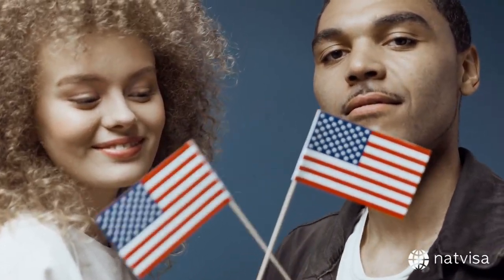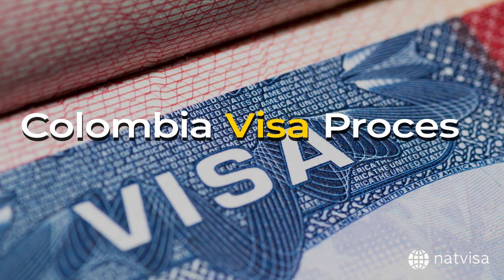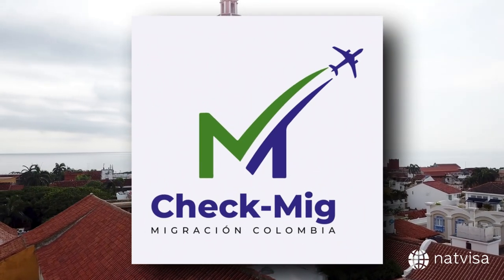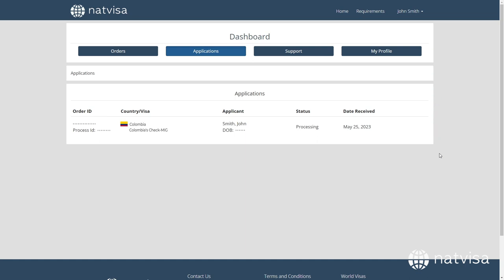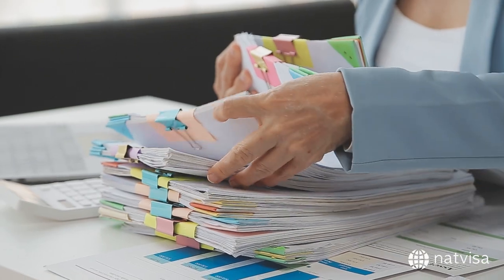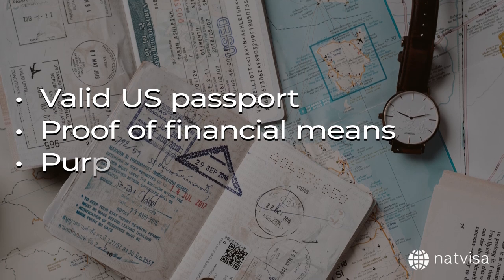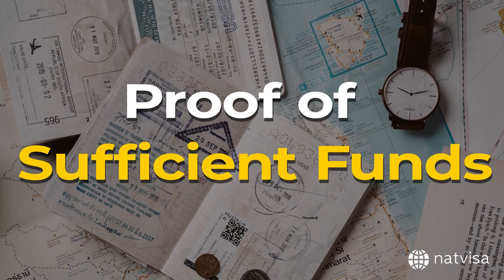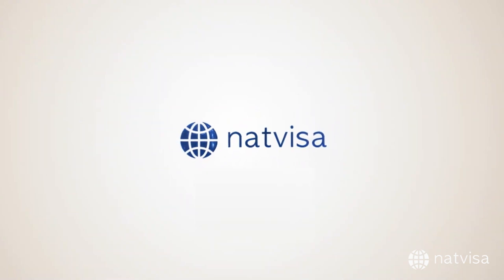Is a Visa to Colombia Needed for US Citizens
0:00 Video introduction
0:11 Video Topic
0:45 Do US citizens need a visa to enter Colombia?
0:58 Colombia Check Mig
1:16 Application process through natvisa and duration of stay
1:45 How to extend your stay
2:23 How to get a Colombia visa
3:05 Required documents
3:32 Conclusion & key takeaways
3:40 Natvisa

Planning a trip to Colombia? 🌎✨ Wondering if you need a visa as a US citizen? 🤔✈️ Look no further! This video has got you covered!

Join us as we unravel the visa requirements for US citizens traveling to Colombia, providing you with all the information you need to know before embarking on your Colombian adventure. 📋🔍✨

Our expert hosts will break down the visa process, explain the different types of visas available, and guide you through the necessary steps to ensure a smooth journey to this captivating country. 🗺️🔎✅

Whether you're planning to explore the vibrant streets of Medellin, immerse yourself in the rich history of Cartagena, or discover the natural wonders of the Amazon rainforest, understanding the visa requirements is essential. 🏙️⛵🌿

Join the conversation in the comments section and share your own experiences or ask questions. We love hearing from our viewers! 🗣️💬❤️

🔔 Follow  @natvisaco  for more videos like this one.

(Note: Always check the latest visa requirements with the local embassy or consulate as immigration rules can change frequently and without notice. 🚨)

While we provide resources and information to assist travelers with their visa applications and processes, we do not have any influence over visa approval, issuance, or regulations. Always ensure to cross-check the information provided with official government sources for the most accurate and up-to-date details.

We hope this video helps make your Colombia travel dreams come true.❤️✨